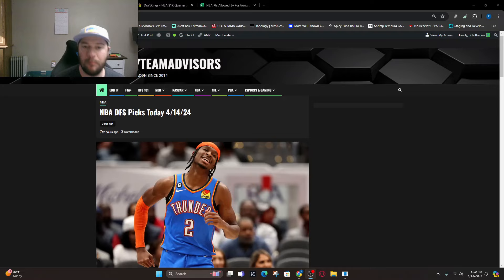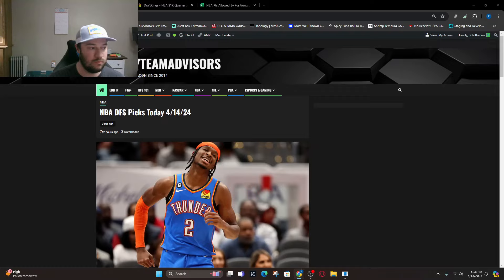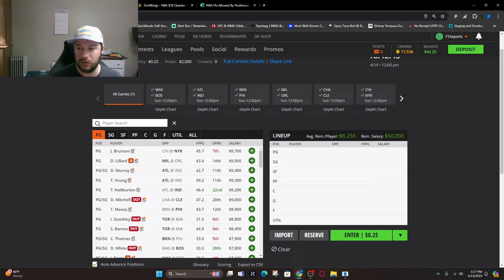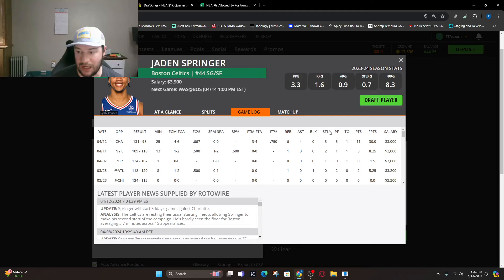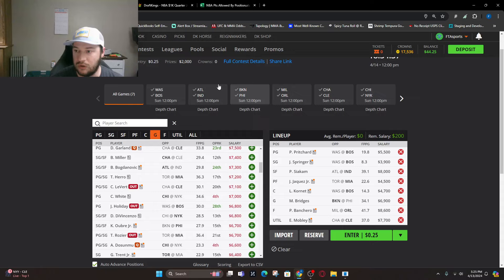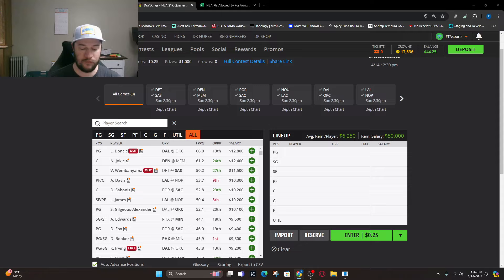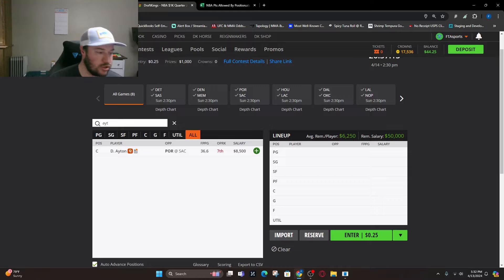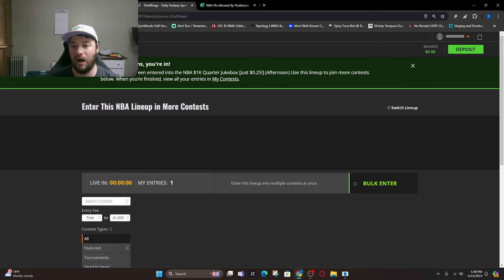NBA DFS Picks Today 4/14/24 | DAILY RUNDOWN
NBA DFS Picks Today 4/14/24 Advice for Fanduel and DraftKings Advice can be used for the 15 games today.  FantasyTeamAdvisors is very excited to be able to provide you with some NBA content once again. Let’s dig in!